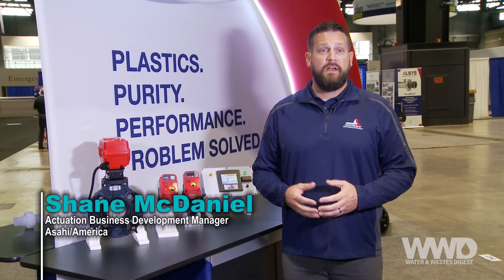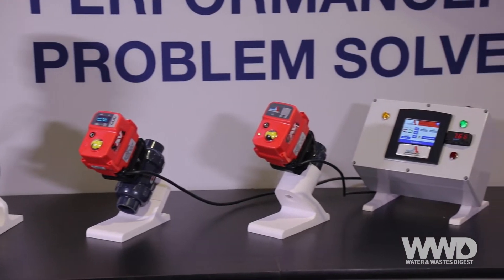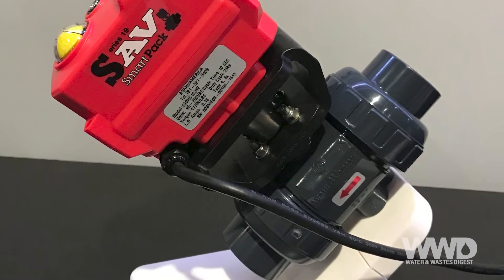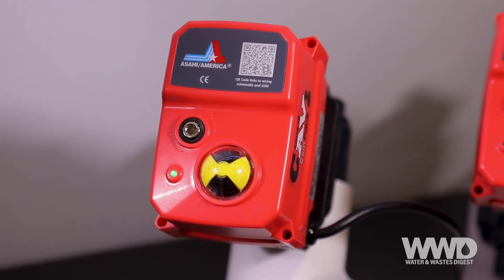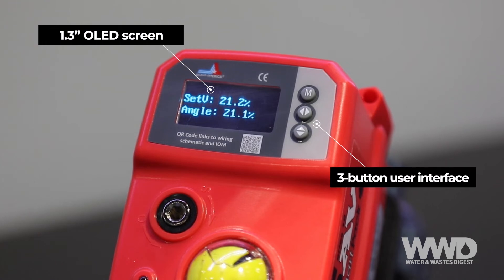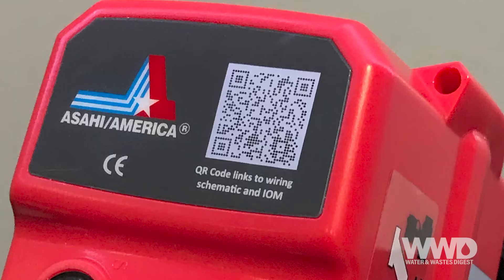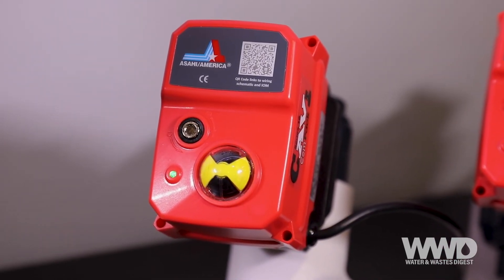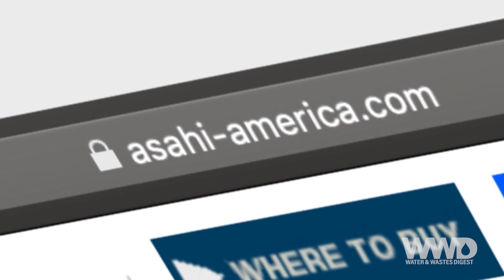Series 19 Electric Actuators Featured at WEFTEC 2021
YourExpertsinPlastics discuss the features and benefits of the Series 19 electric actuator series at WEFTEC 2021.